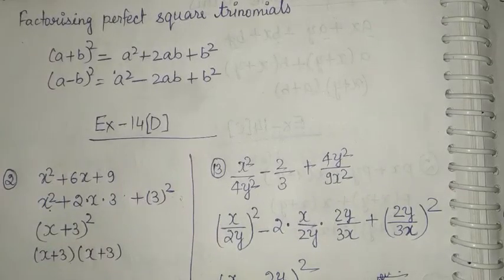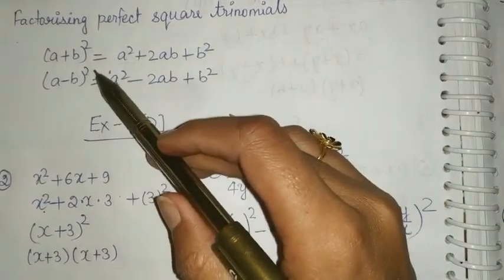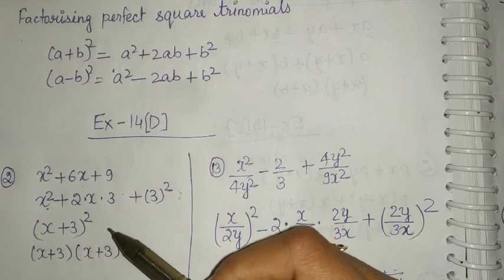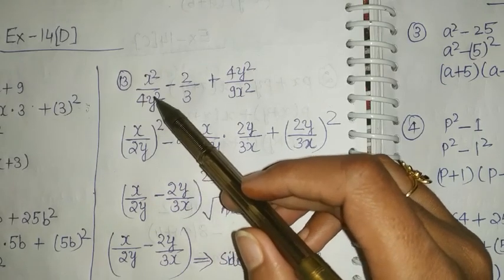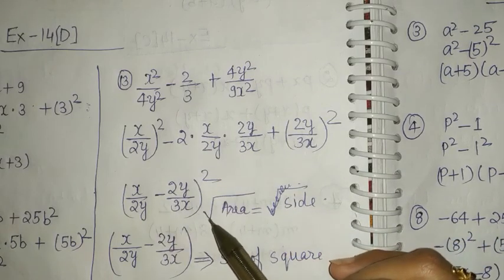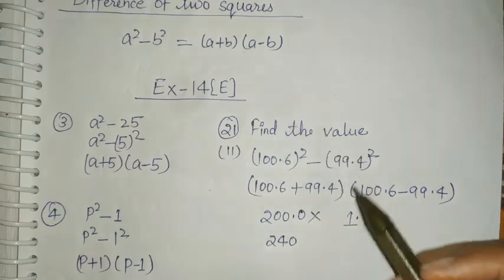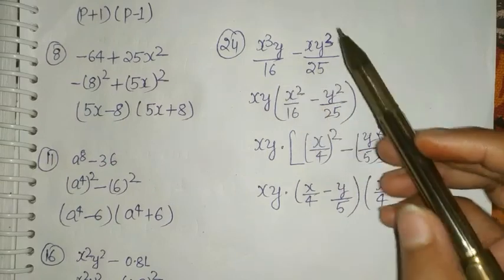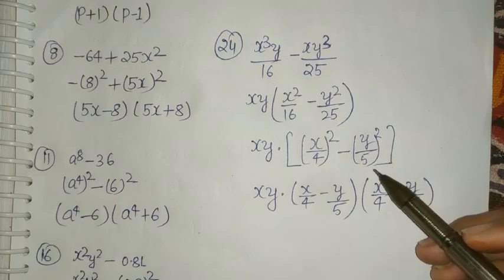factorisation | class-8th | icse maths | with vandana shukla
in this video you will learn how to factorise algebraic expression